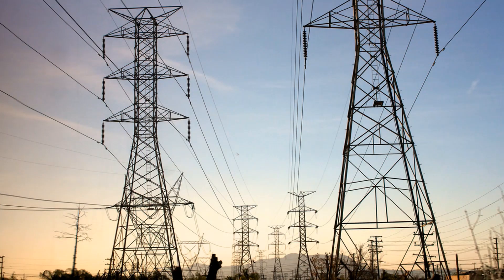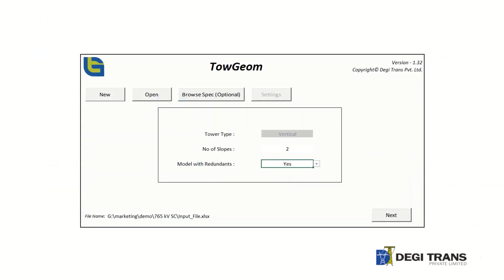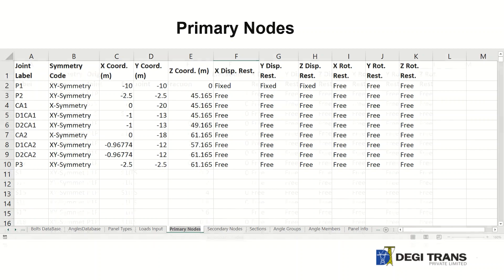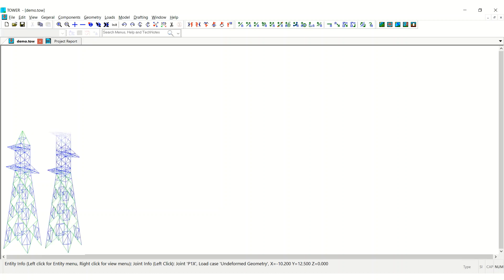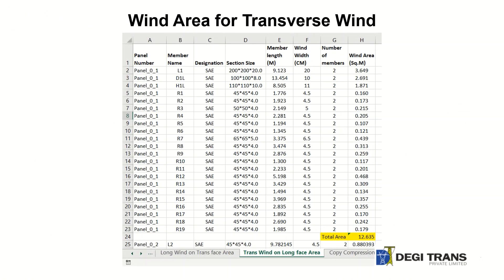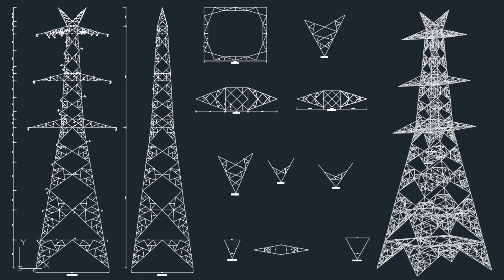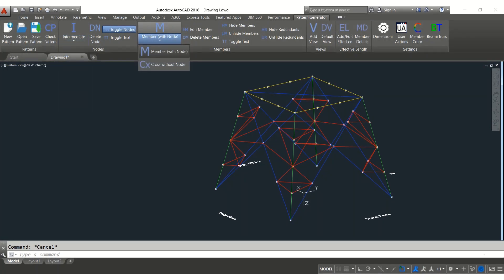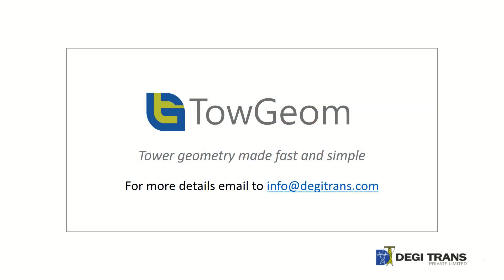Introduction to TowGeom | Tower Geometry with Redundants made simple and fast | Degi Trans Pvt Ltd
A powerful tool to generate tower geometry.